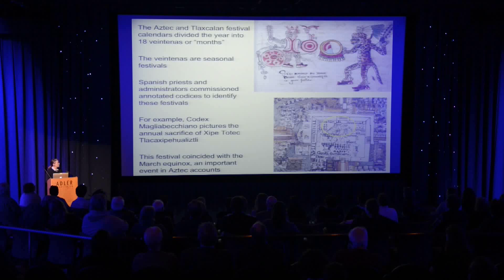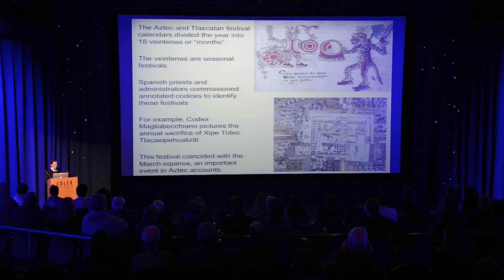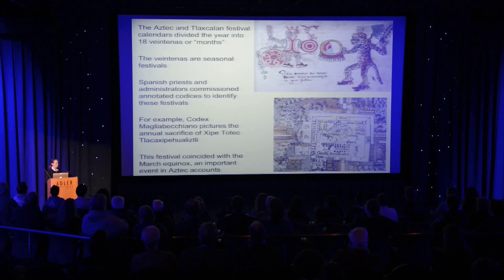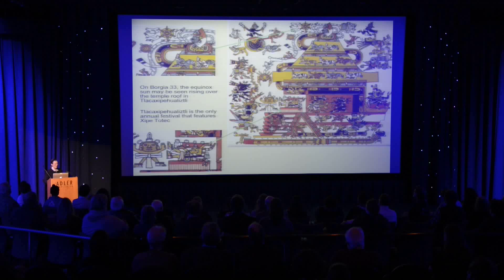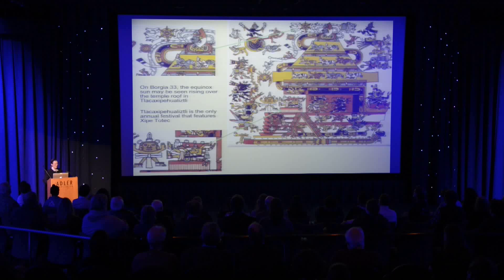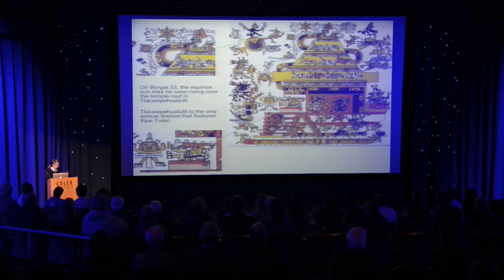Decoding the Astronomical Narrative in the Codex Borgia - Part 1 | Adler Planetarium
The Adler Planetarium is the first planetarium in the Western Hemisphere! Located on Chicago’s lakeshore, the museum typically hosts more than half a million visitors each year and reaches millions more through youth STEAM programs, neighborhood skywatching events, people-powered research, and other outreach efforts. Today, the Adler is bringing our unique approach—scientific exploration rooted in community and connection—to guests from around the world who can enjoy the digital Adler from their own homes, libraries, schools or offices.